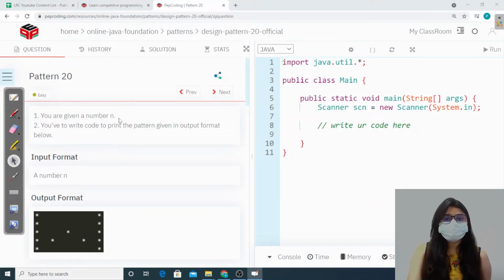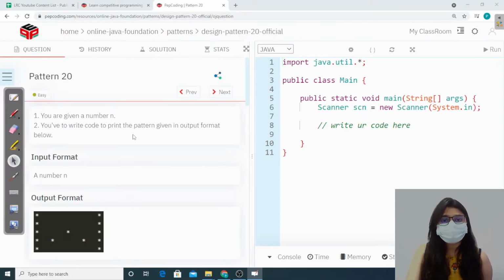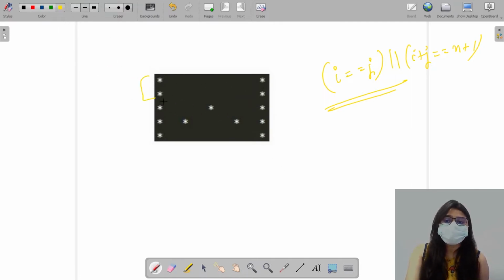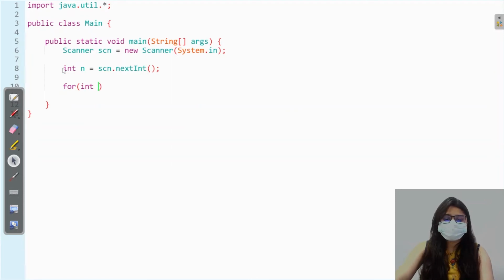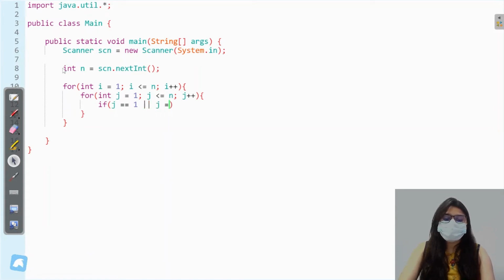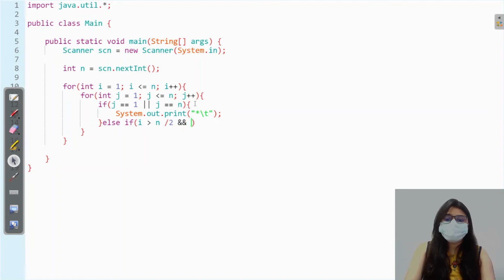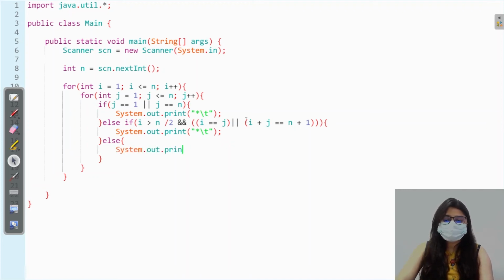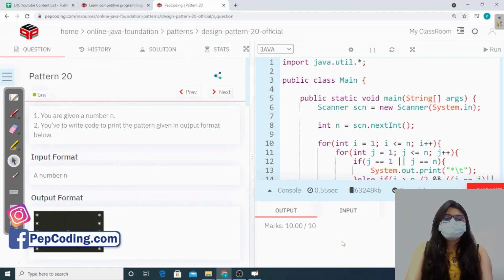Pattern 20 | In English | Java | Video_20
We have to print a pattern which resembles the shape of 'W'.
In this design, we observe that we need stars in all the rows of the first and last column; and on the diagonal positions, provided diagonal positions are below the middle row (inclusive).

Question Name:
Pattern 20

Question Statement:
1. You are given a number n.
2. You've to write code to print the pattern given in output format below.

Topic